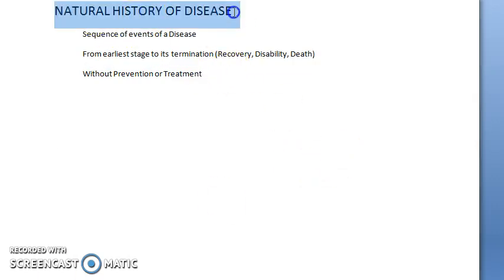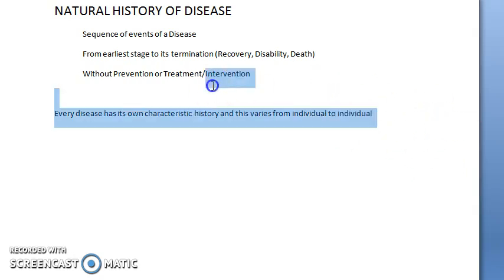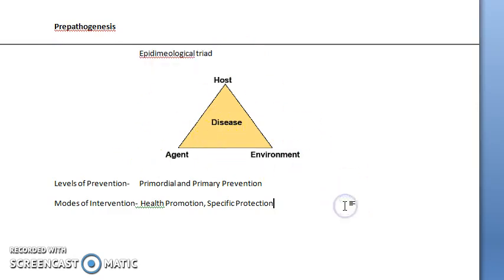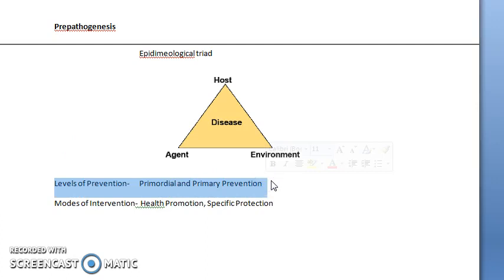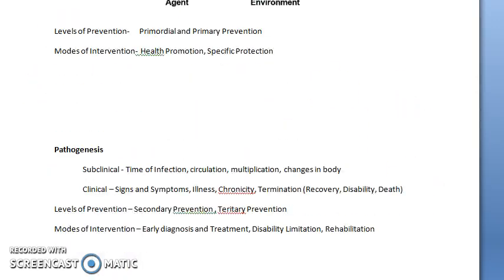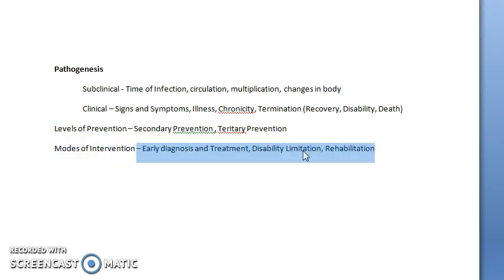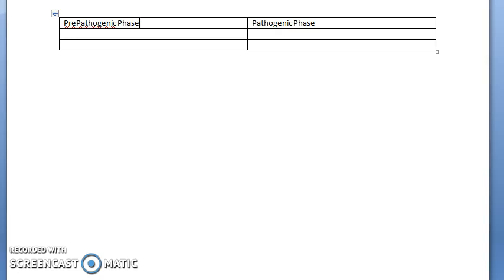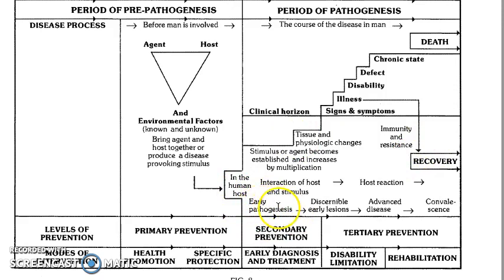PSM 041 Natural History Of Disease medicine lectures introduction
0:00 Definition
1:00 PrePathogenesis Phase
3:10 Pathogenesis Phase - Sub Clinical , Clinical
4:10 Advanced Epidemiological triangle
4:24 NATURAL HISTORY OF DISEASE DIAGRAM
4:48 Difference between PrePathogenesis and Pathogenesis Phase